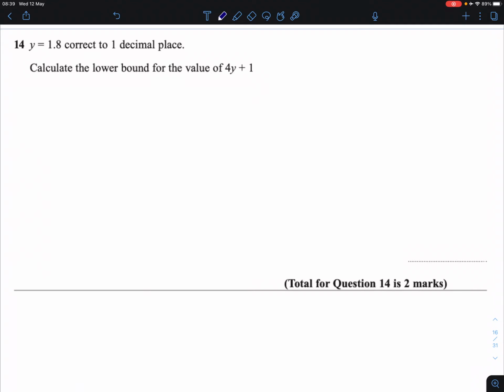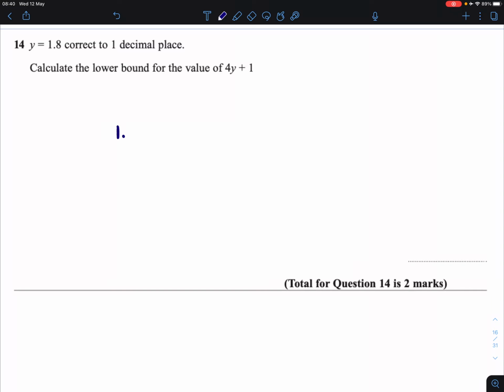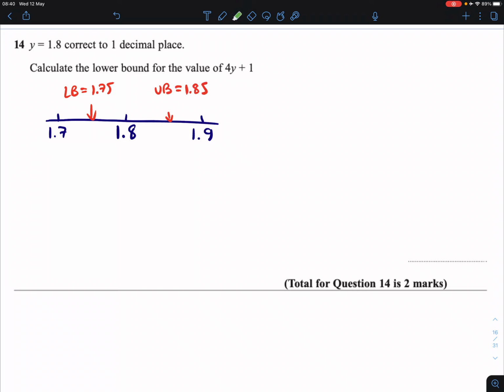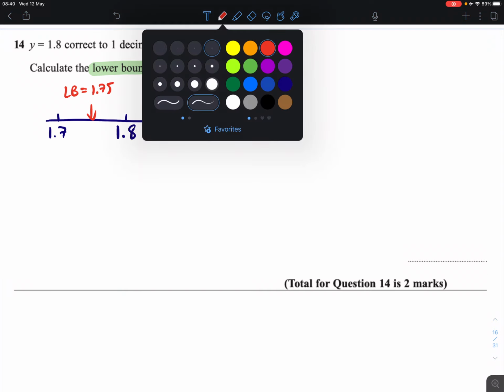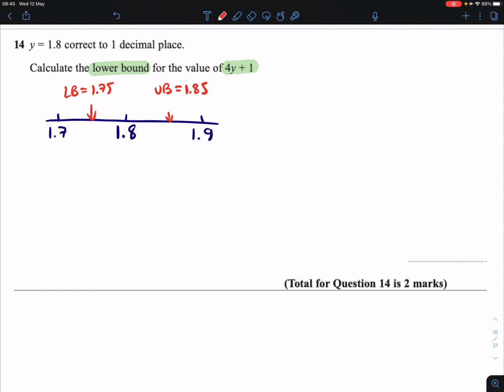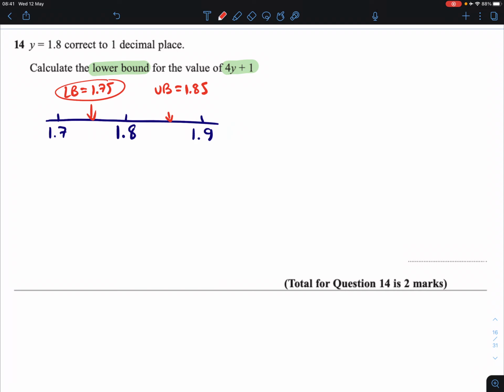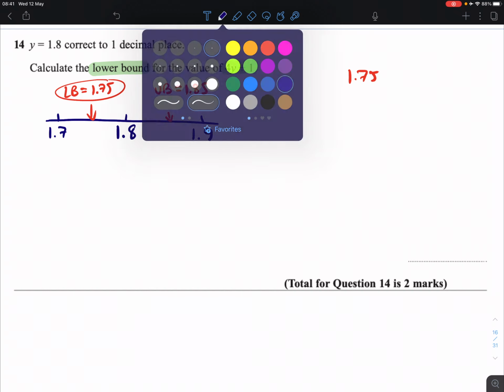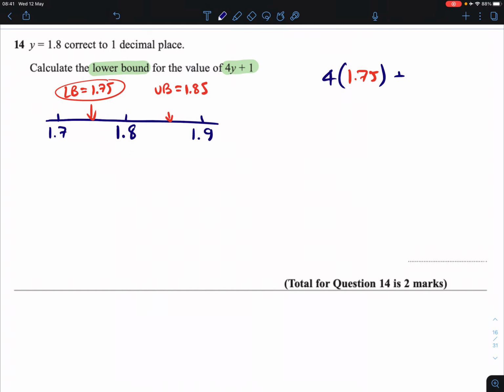June 2011 Paper 3H 1 Question 14 IGCSE Maths Edexcel Mathematics Upper Lower Bounds Formula